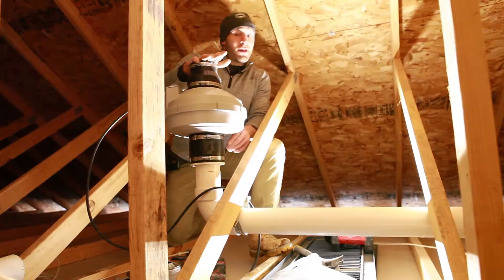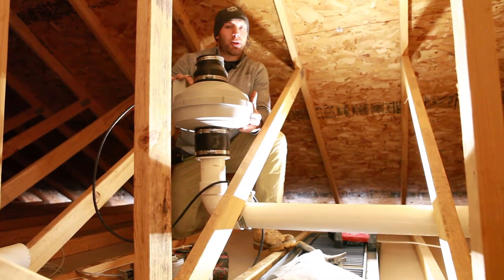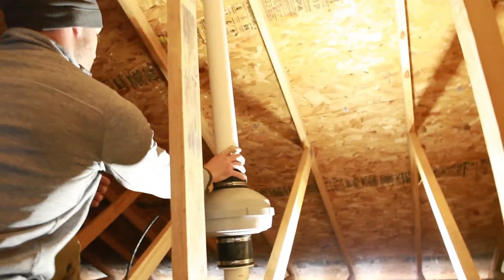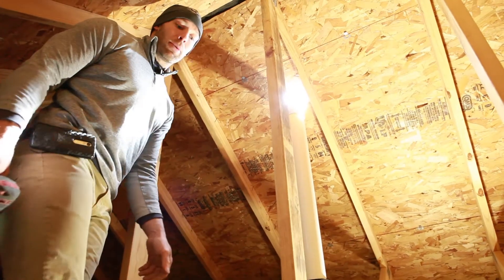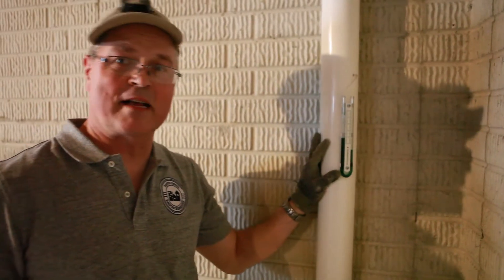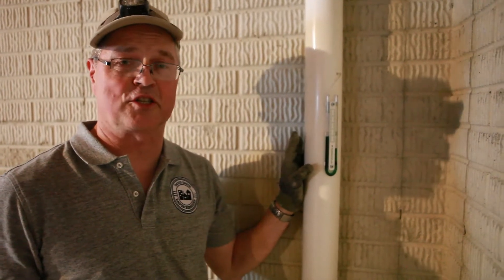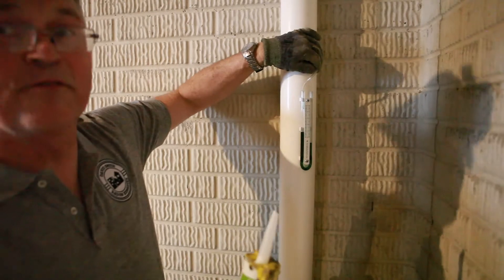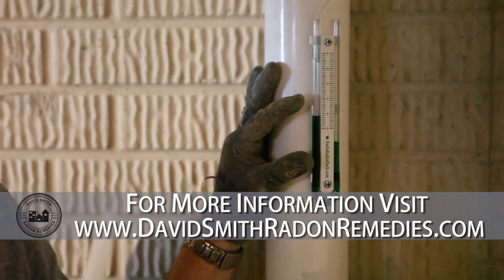What Is Radon Mitigation?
This is the mitigation of a newer home in North Normal, Illinois.  We love to vent the radon through the attic in the garage so that the fan is protected from the elements and isn't as much of an eye sore on the side of the home.